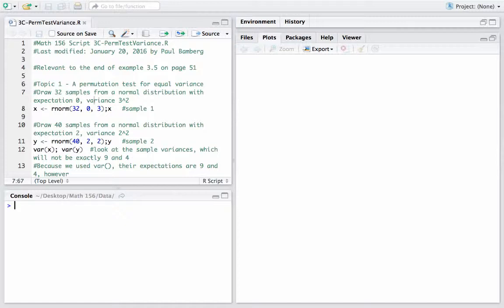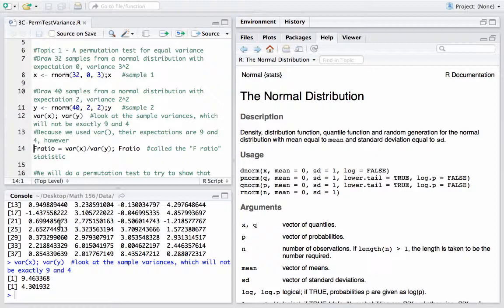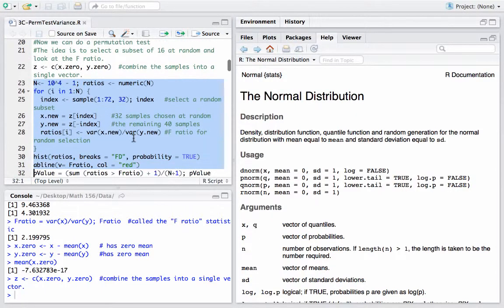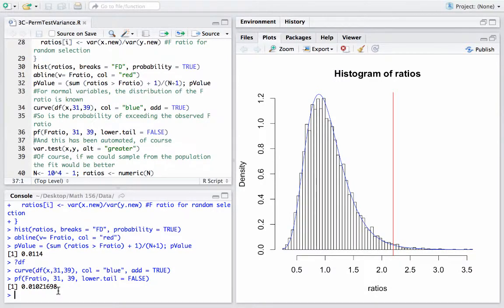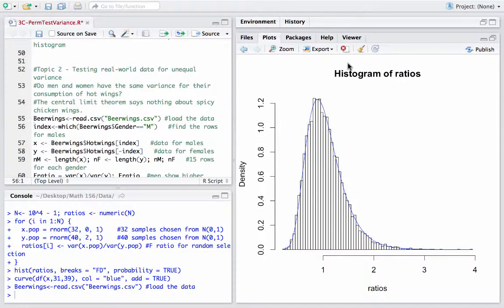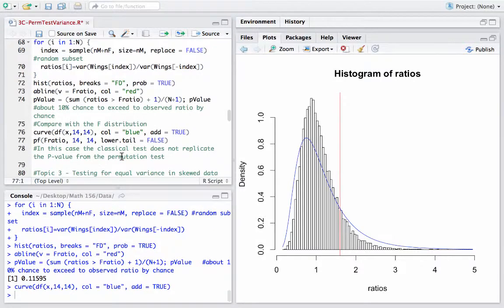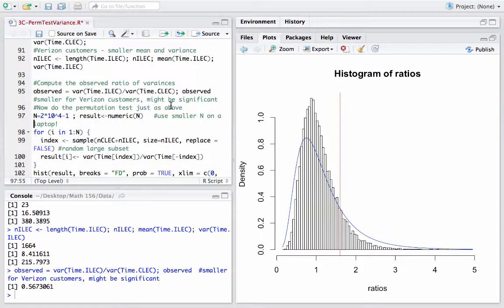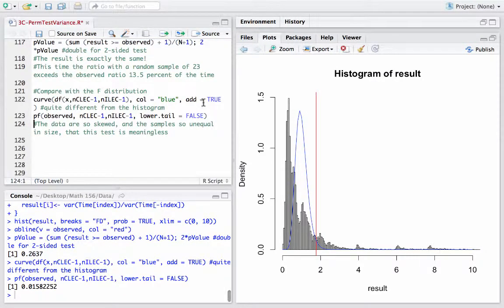Math 156 Script 3-C